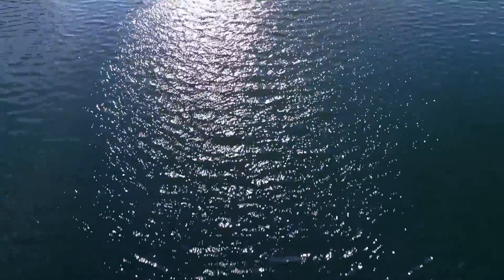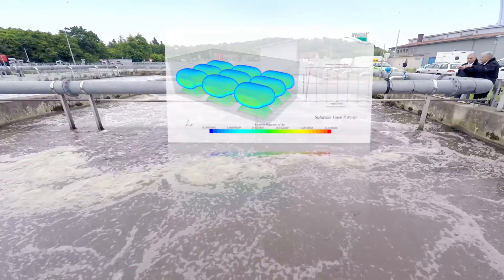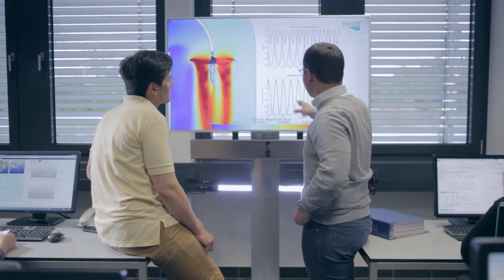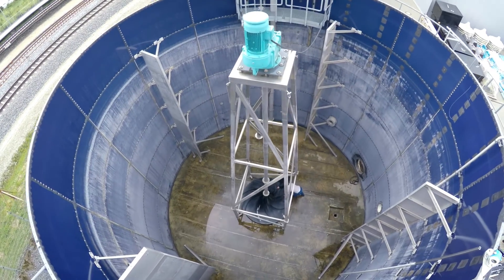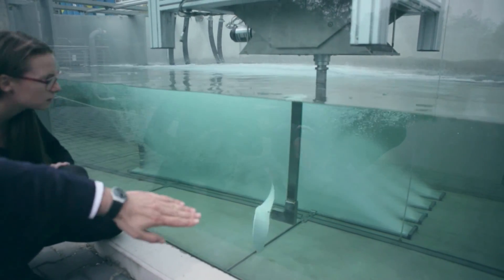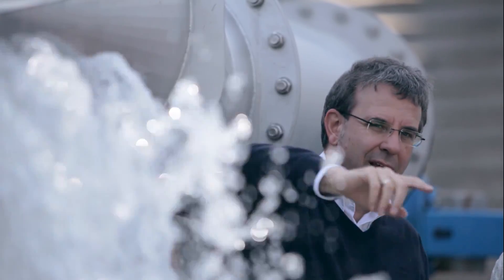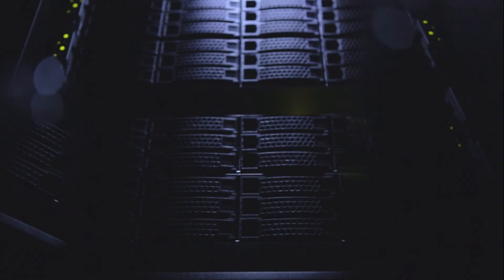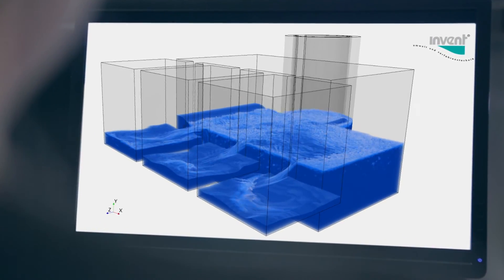INVENT THINK Fluid Dynamix - ENG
High resolution, realistic, real-time fluid simulations open a whole new world of possibilities, for both developing products and designing solutions in the water and process industry. Today it is possible to reliably calculate all relevant process parameters, even before the design stage is complete. THINK Fluid Dynamix® is the consulting services division of INVENT-UV AG that specializes in advanced numerical technologies, such as CFD and artificial intelligence, with a large team of experts in many fields of water and process engineering.